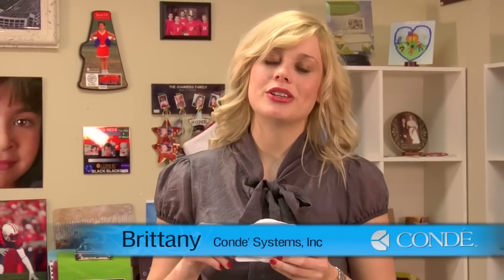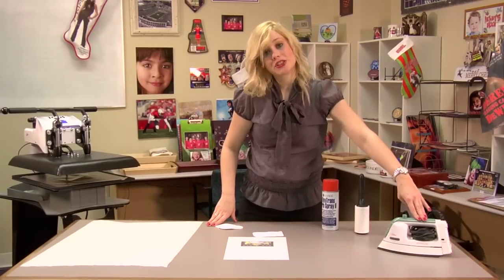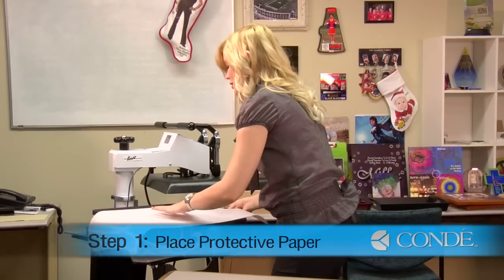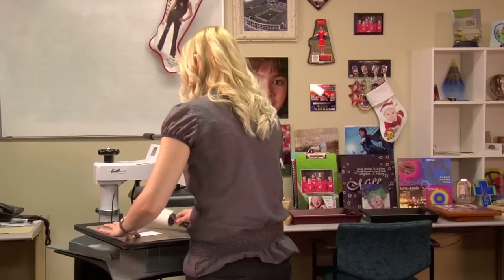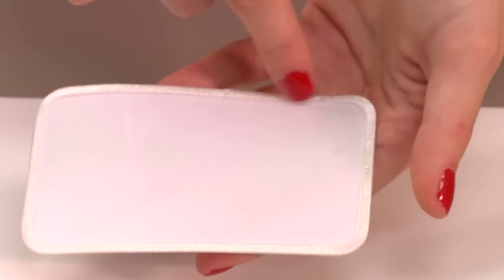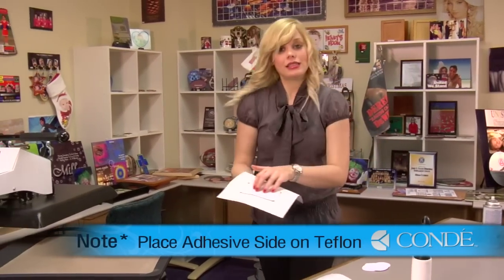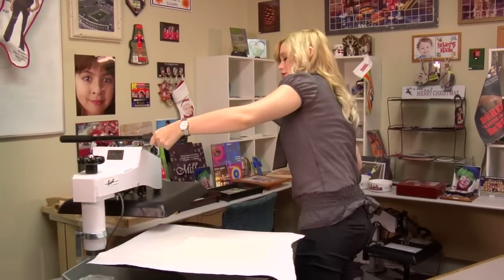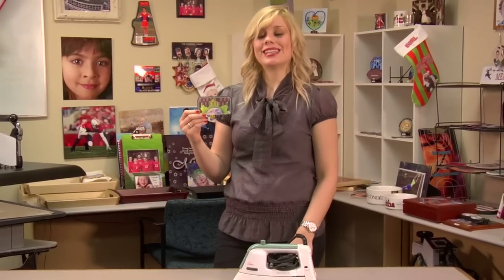Applying Dye Sublimation Images to Patches -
Using a Swing Away Heat Press, Condé's Brittany Anderson demonstrates the procedure for applying a dye sublimation transfer image to iron on heat sealed patches. The transfer is created using a Ricoh® GX7000 and SubliJet-R™ sublimation inks on DyeTrans™ All Purpose Sublimation Printing Paper, with a George Knight™ DK20S heat press.

This video applies to Conde part numbers: P101W, P102W, P103W.